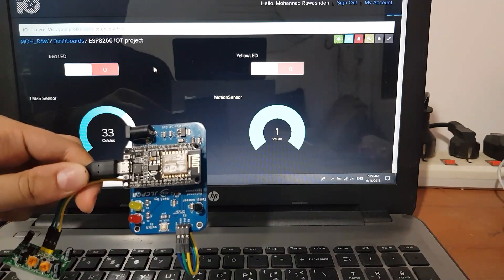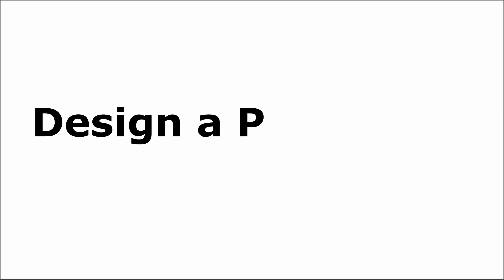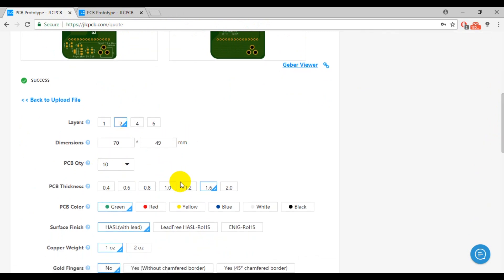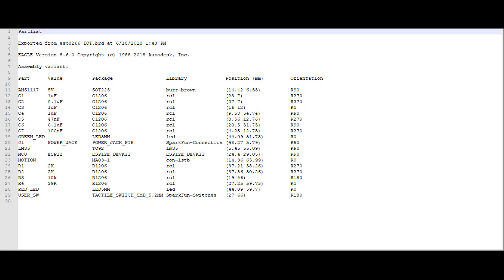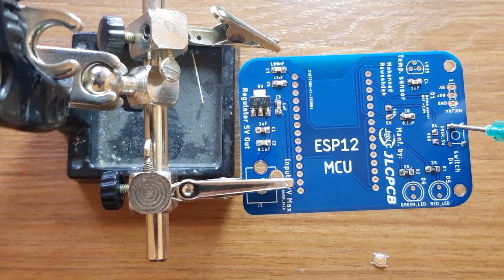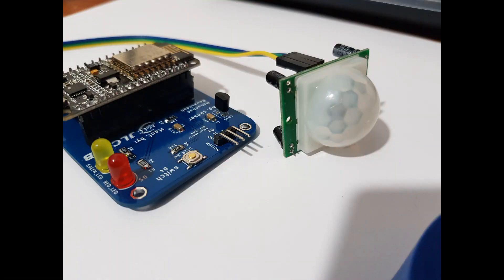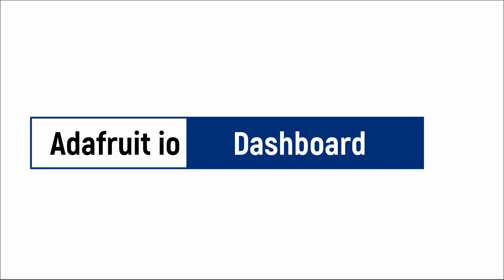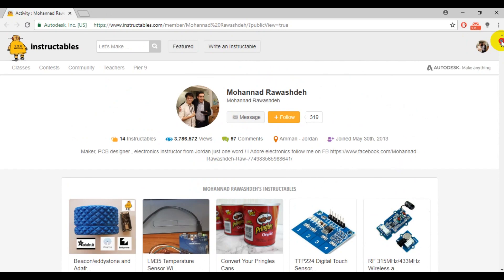simple IOT project using ESP8266 and MQTT protocol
simple IOT project using ESP8266 and MQTT protocol and control it using adafruit.io dashboard

you can download the PCB design files , codes from my github account